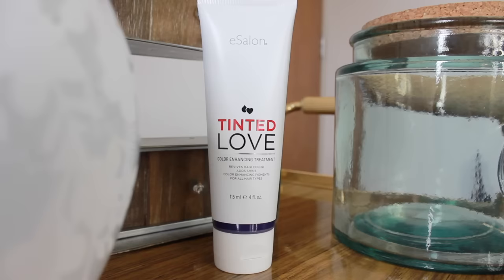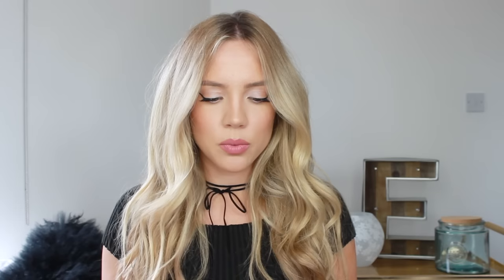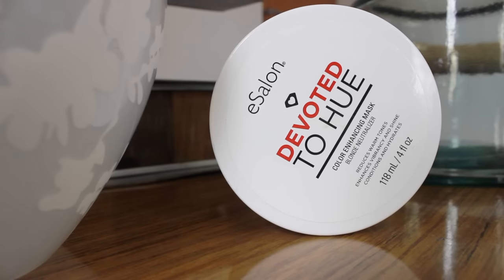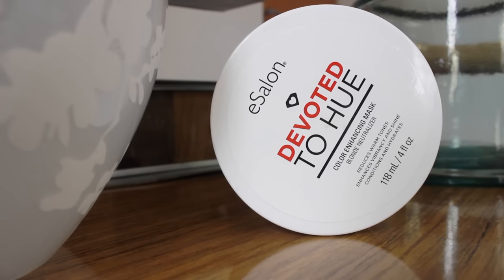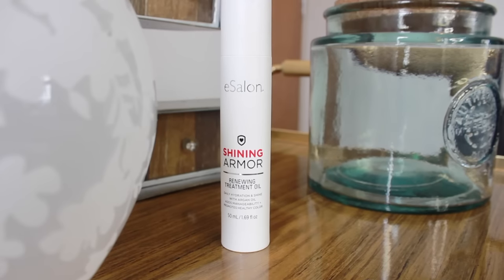ALL ABOUT MY BLONDE HAIR + HOW I CURL IT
Today's video is all about my BLONDE HAIR.  PLUS I also show you how I've been curling my hair lately.

LUXY HAIR EXTENSIONS CODE: ELANNA5 for $$ off! Xo

CURLING IRON